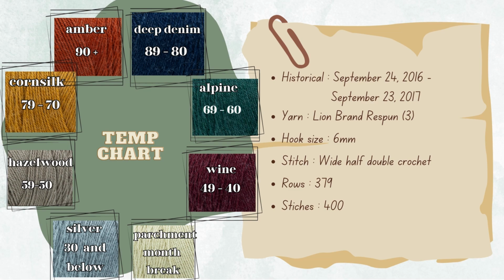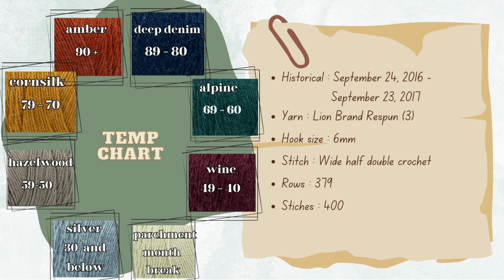my temperature blanket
Just a little video about my temperature blanket project! Hope you enjoy!

graphics and animations are made on canva

sound effects are from Uppbeats